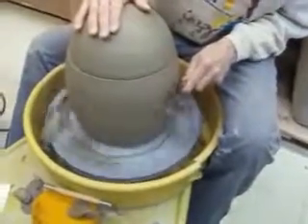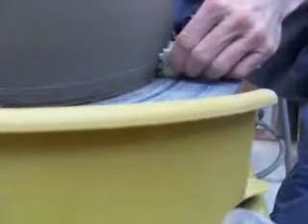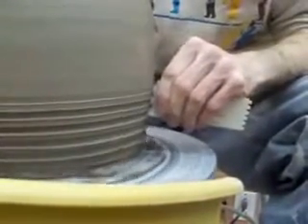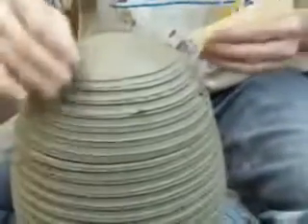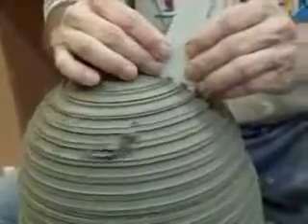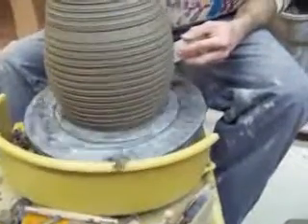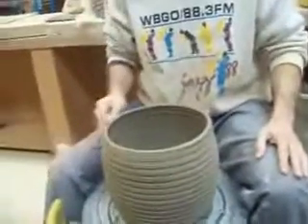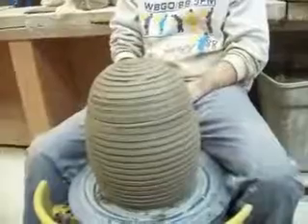Closed Form Cookie Jar Part 4: Adding Texture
This is a demonstration to make a cookie jar in a closed form.  12.5 pounds of clay.  There are four parts.  These are rather long videos but I wanted include all the helpful advises from our instructor.